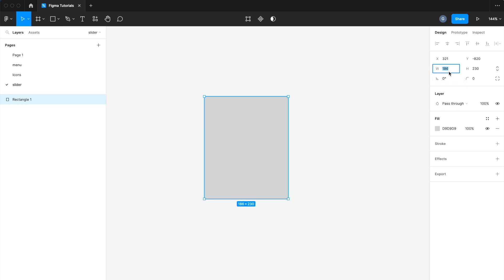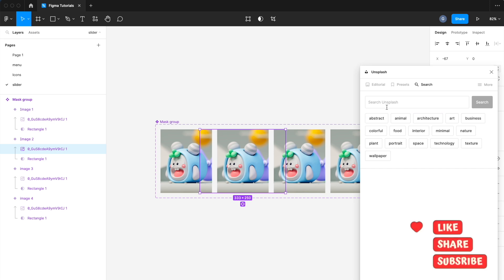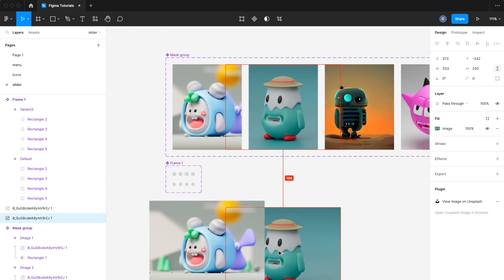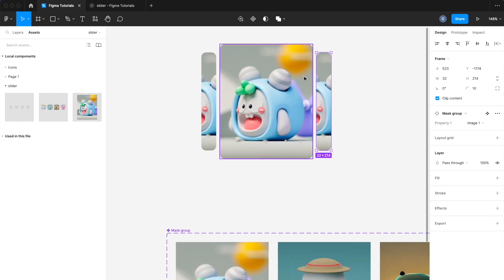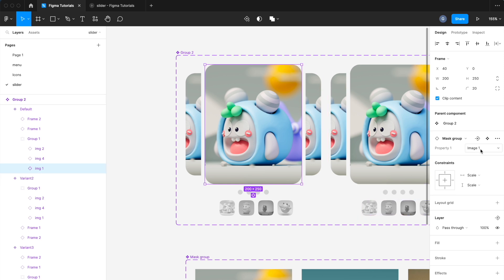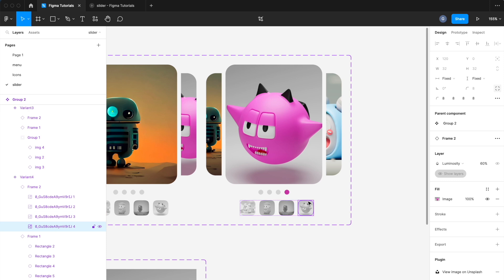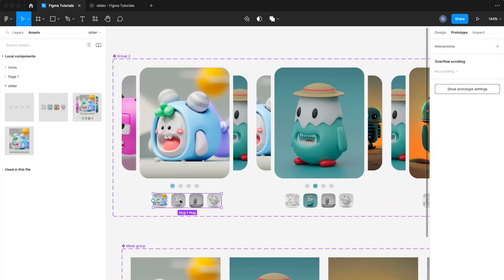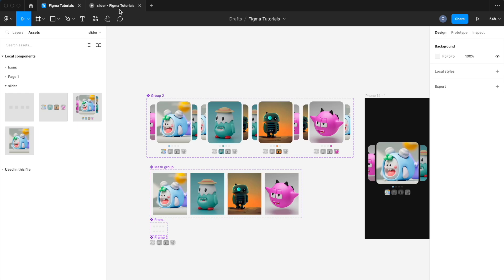how to create slider in Figma | carousel in figma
Do you want to learn Figma? Well, if you follow this step-by-step tutorial, it will only take you 10 minutes to learn to build an amazing slider/ carousel interaction for apps and websites in Figma.

⏰ Video Timestamps

0:00 Slider Preview
0:40 Main image component Design
2:00 Slider Indexing dots component
3:08 Image indexing component
4:10 Carousel component design
8:16 Interaction Design Prototype
10:18 Preview Prototype
10:36 New And Simple Mobile Slider